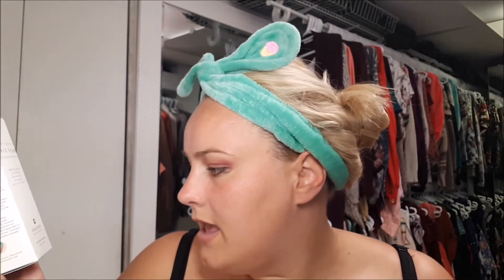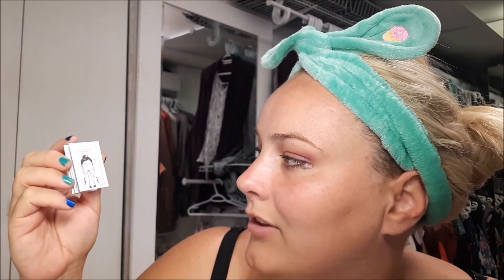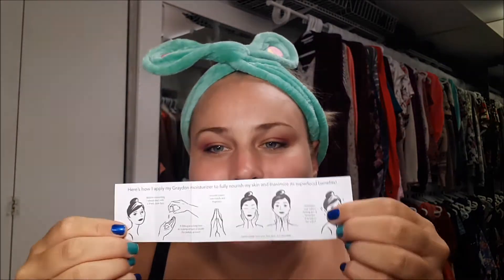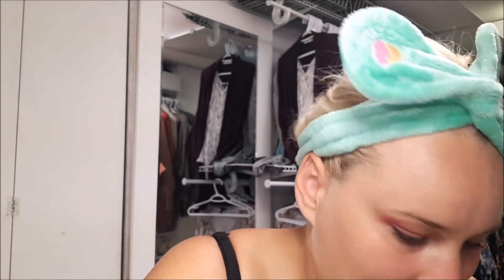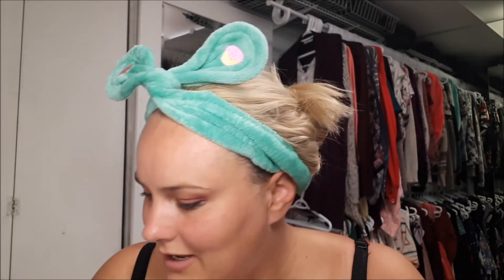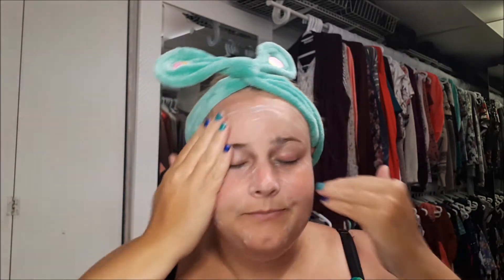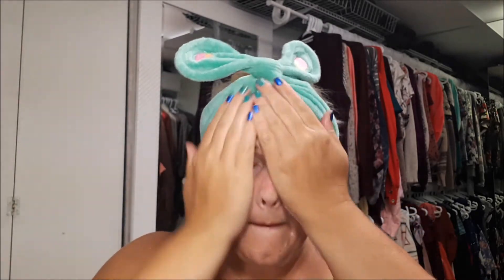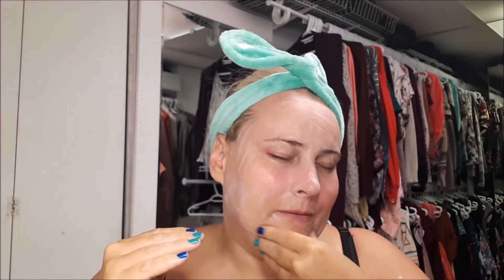Graydon plant powered skincare Face Foam